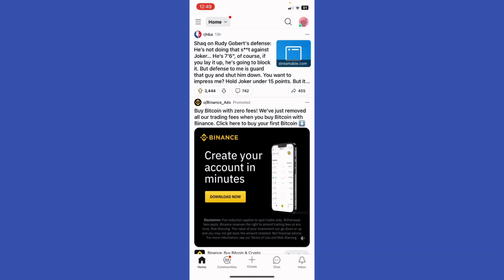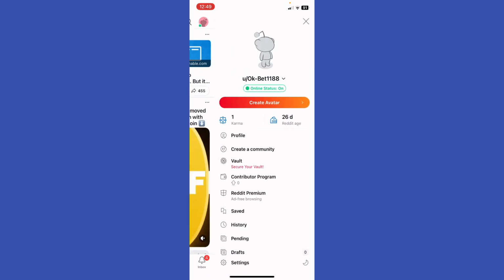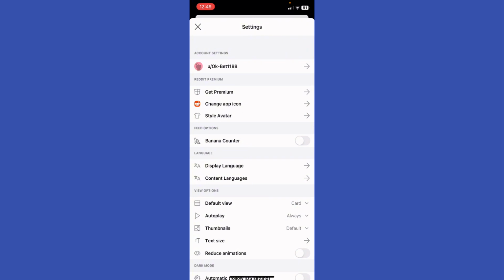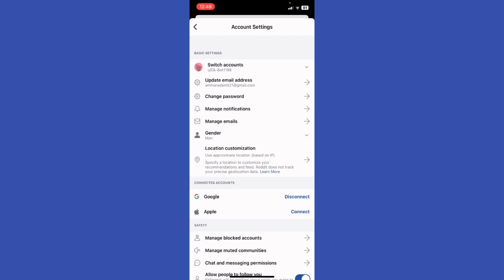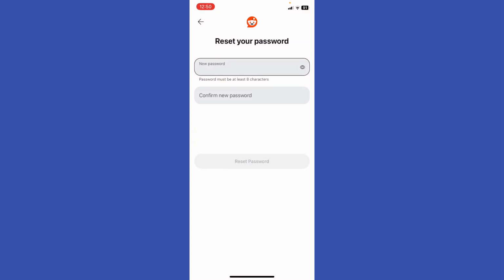How to reset your reddit password (2024)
How to reset your reddit password

In this video i´ll show you How to reset your reddit password. The method is very simple and clearly described in the video. follow all the steps & reset your reddit password